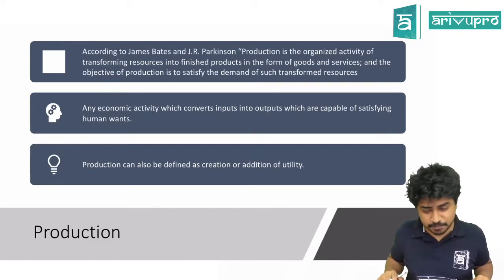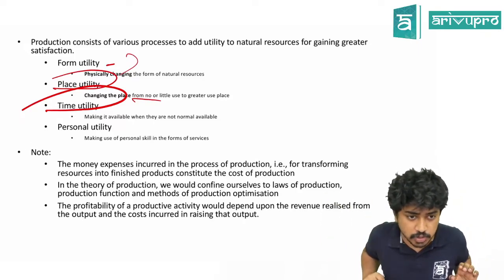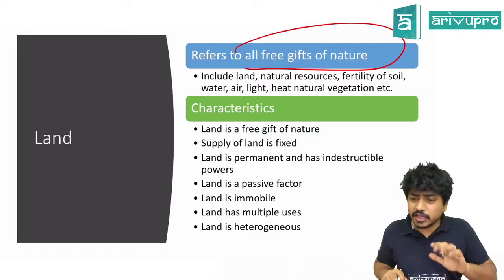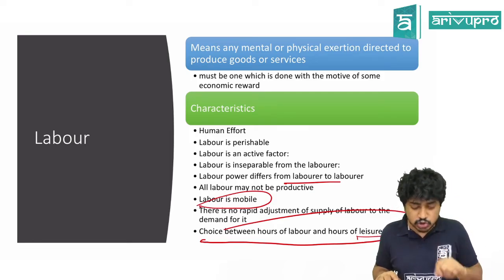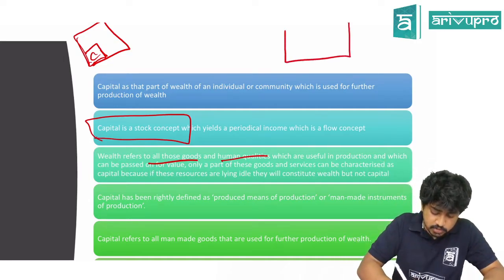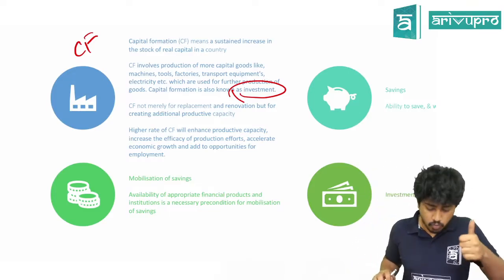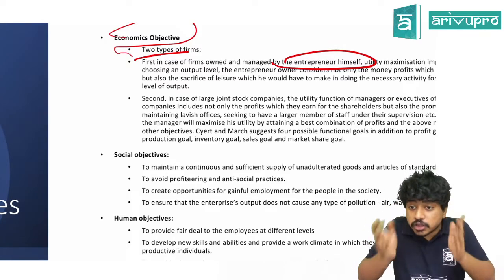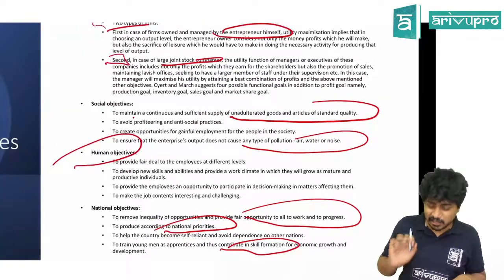Theory of Production in English | CA Foundation | Economics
This video is for Course on Topic explains, Theory of Production in English

Course: CA Foundation
Subject: Business Economics
Topic: Theory of Production and Cost

1. Our Online Classes gives you Free access to the entire syllabus of CA Foundation Online Classes -

2. CA Foundation Pendrive Classes -

3. ArivuPro subscription gives you access to the Mock Test Series for CA Foundation / CA Intermediate -

4. CA Foundation Books -